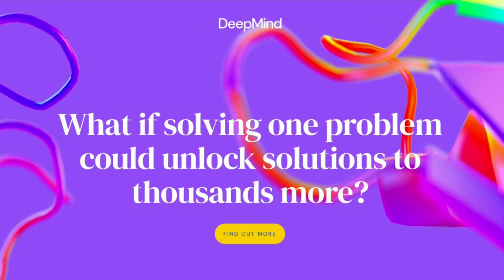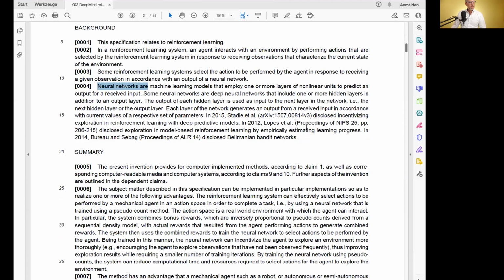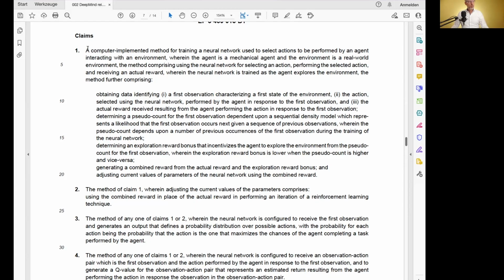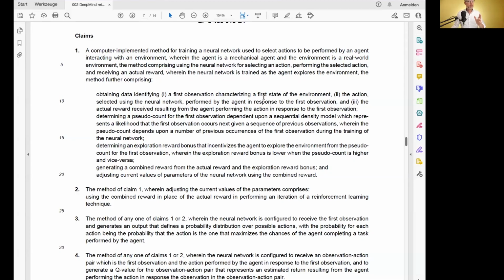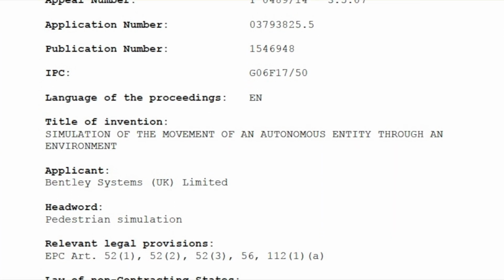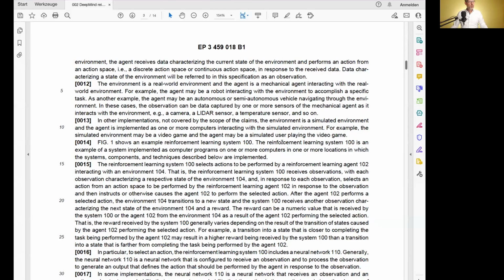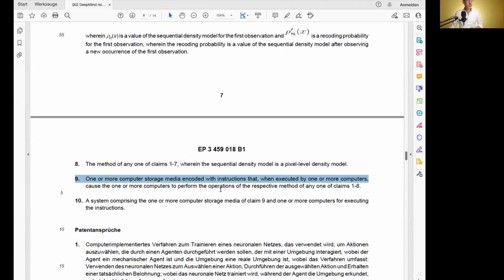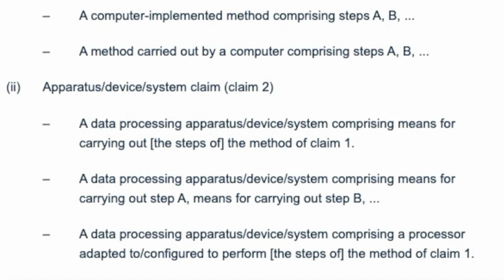Google DeepMind PATENTED reinforcement learning with pseudo-counts - Software Patent Review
Google's DeepMind very recently received a European patent on "Reinforcement learning with pseudo-counts". The patent covers a reinforcement learning technique which selects actions for a mechanical agent with a neural network that is trained with a pseudo-count method.

A look into the prosecution history reveals an interesting detail: In the original filing, DeepMind tried to cover the reinforcement learning technique in the context of both a physical and a virtual embodiment. But if you've seen me talk about G1/19 and the EPO's current stance on AI patents, you will have guessed that the European patent was only granted after DeepMind limited the claims to the robot embodiment.

I guess this patent is a good example of the fact that the EPO currently refuses to grant patents on core AI innovations, but only grants them when the invention is applied to a (traditional) technical context. Direct link with physical reality, anyone?

Needless to say that none of this is legal advice, right?